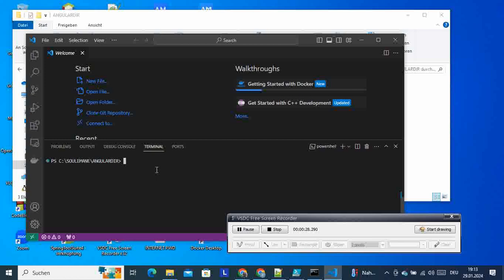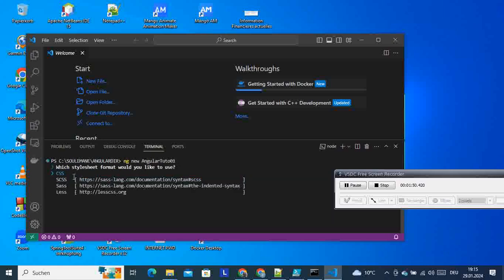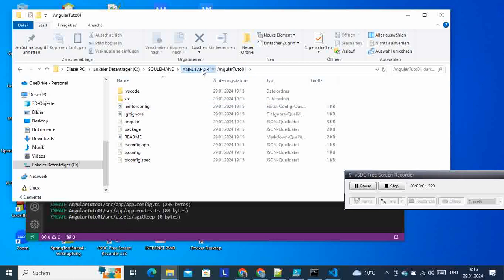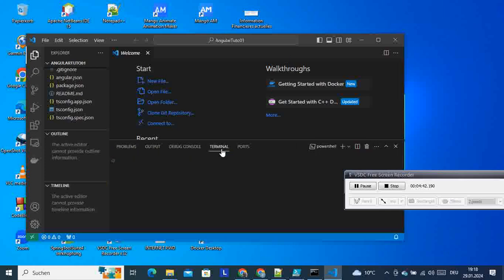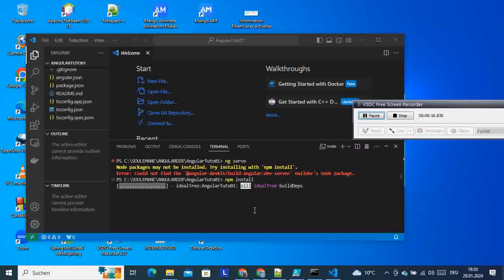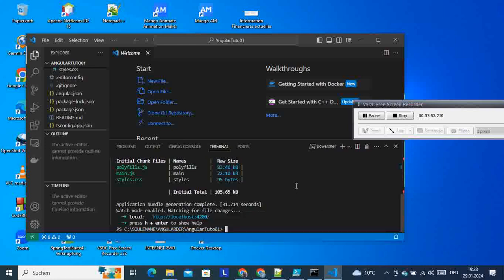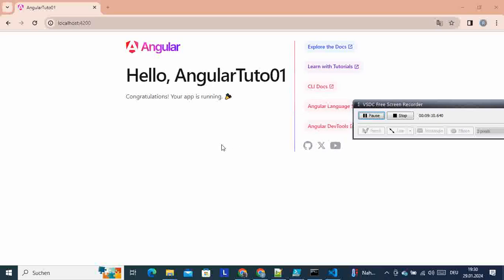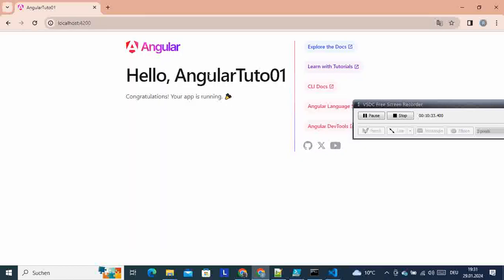🚀 Learn How to Create and Launch Your First Angular Project! 🚀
In this step-by-step tutorial, I guide you through the process of setting up and launching your first Angular project. Whether you're a beginner or looking to refresh your skills, this video covers everything you need to know. From installing Angular CLI to building and deploying your project, we'll explore each aspect together.